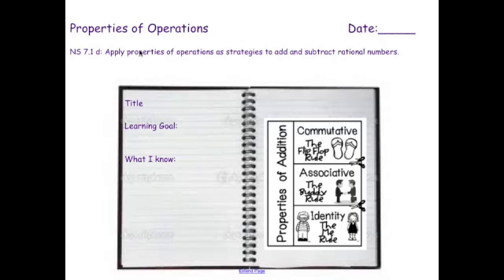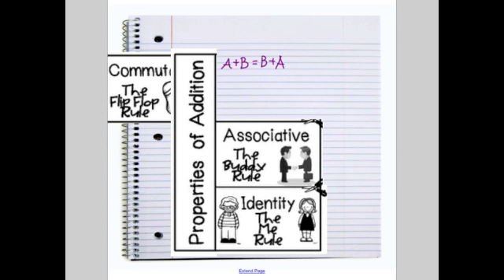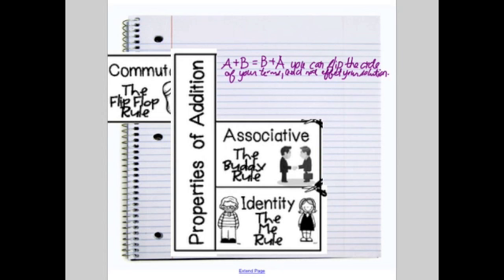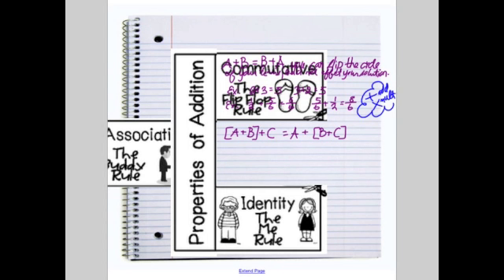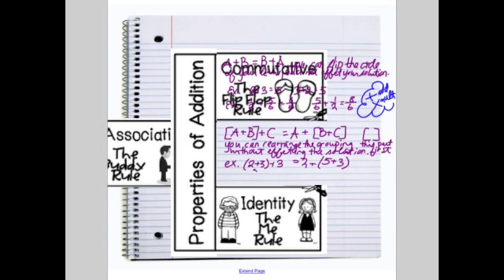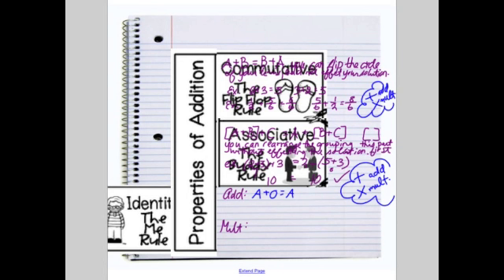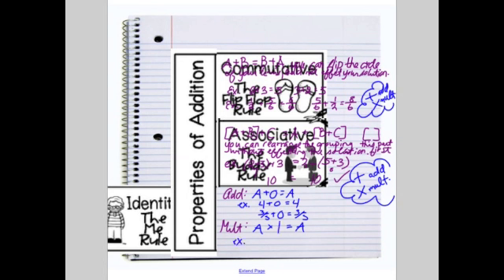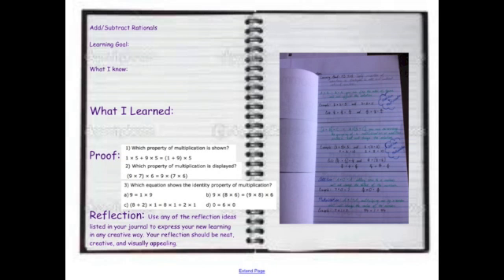4. Properties of Operations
4Properties